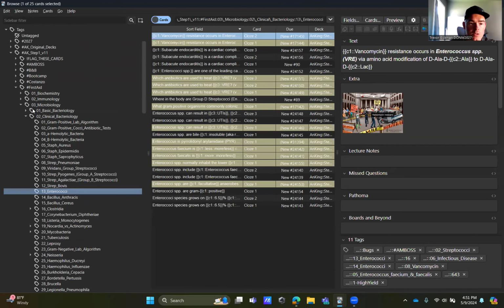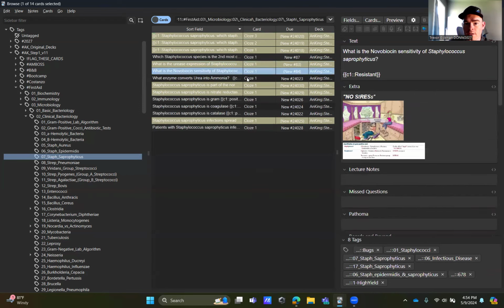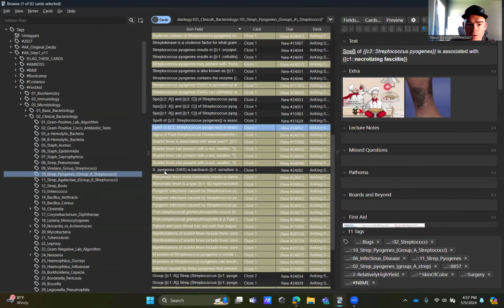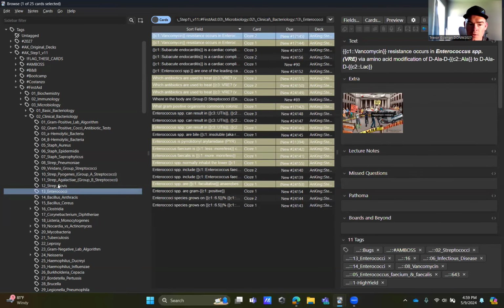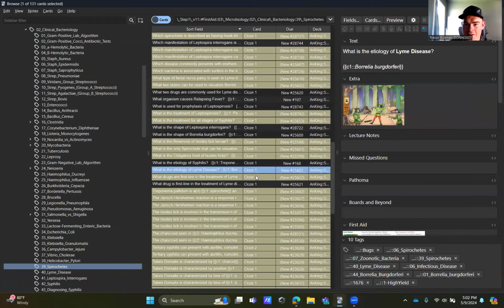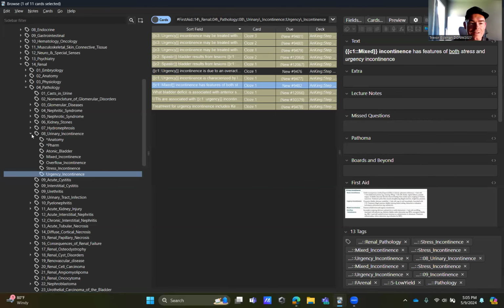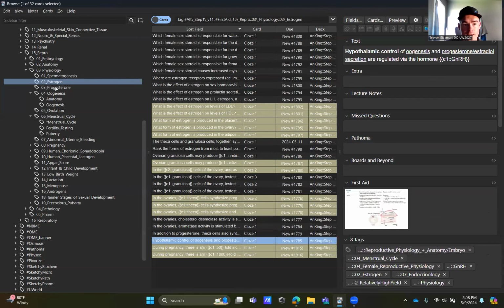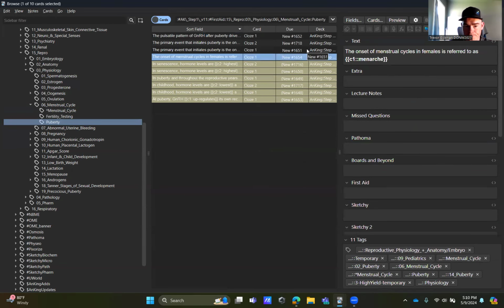FOM4 More Micro!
Hello everyone. This video covers content presented on May 7th and May 8th as well as the single new content lecture on May 10th. Good luck studying!